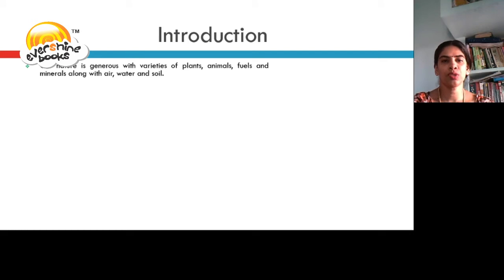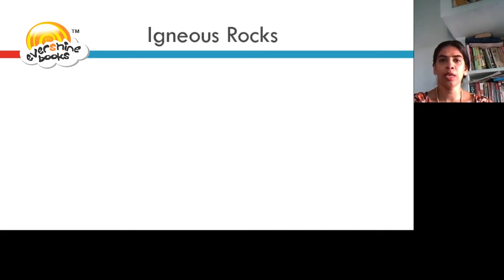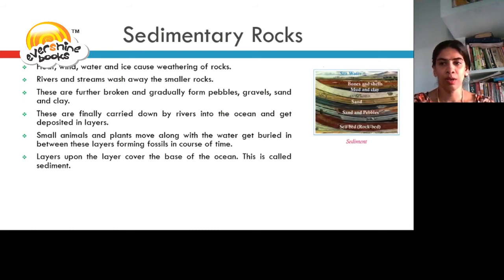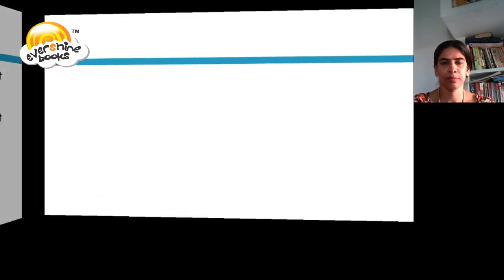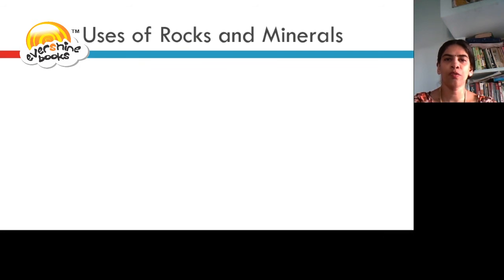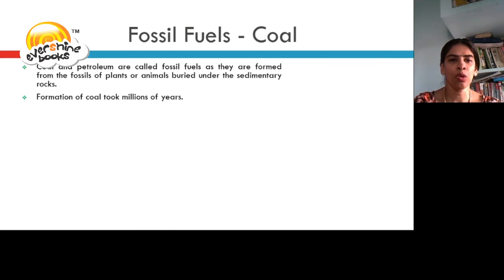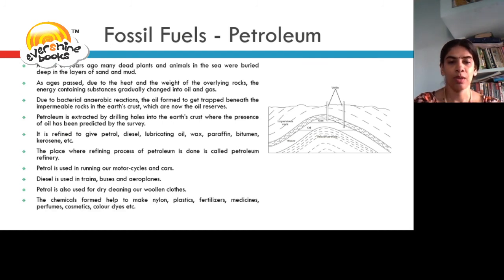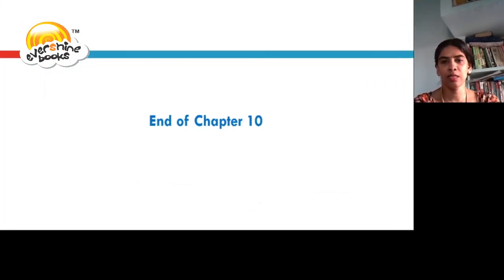insta LEARNING I Science Squad Grade 5 I Chapter 10 Natural Resources